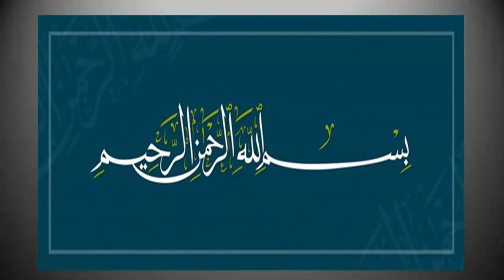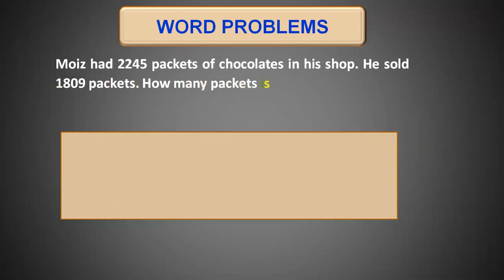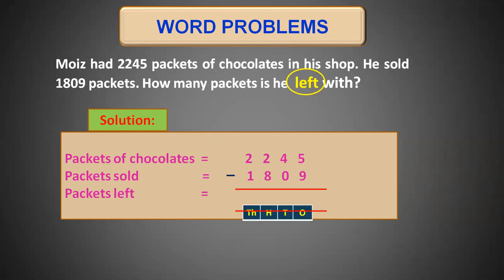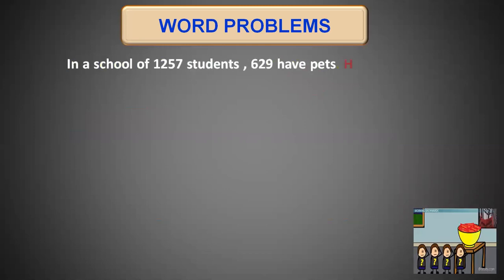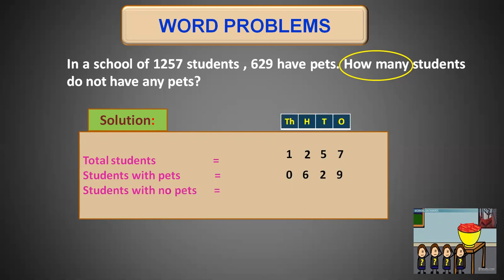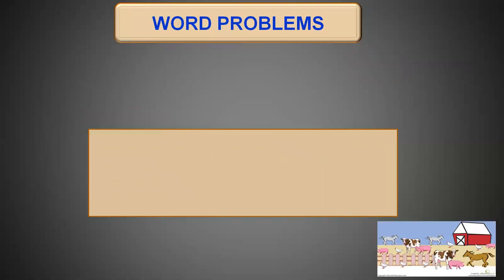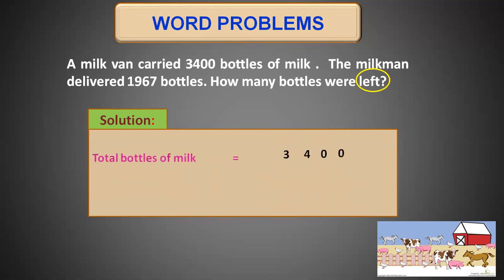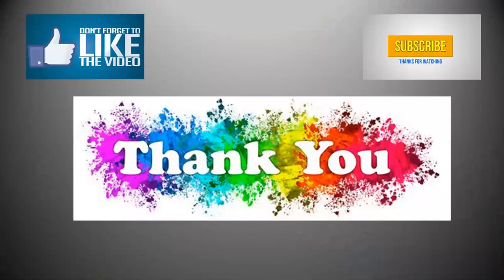Subtraction Word Problems Grade 3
Solving word problems is quite challenging for most kids.
In this video, you will get to know how to solve word problems in some easy steps.
By breaking word problems aka story sums into smaller parts and analyzing each part separately, we can make the solution simpler.
Cheers.